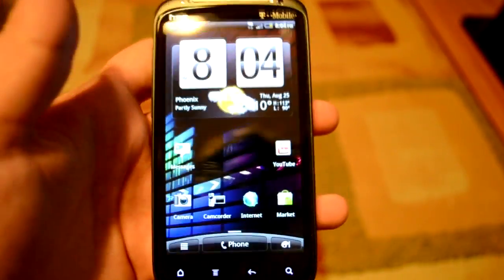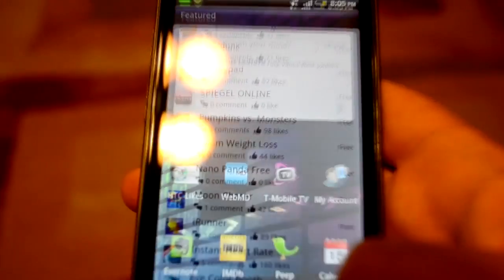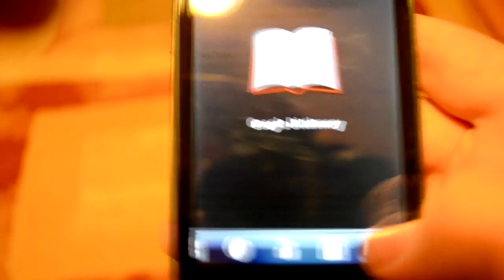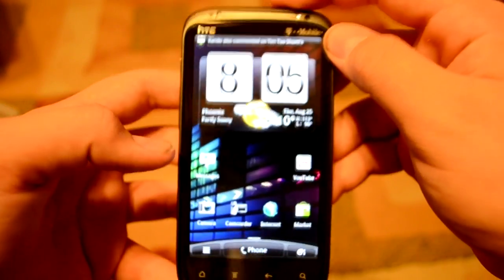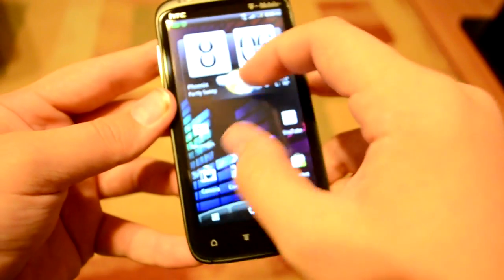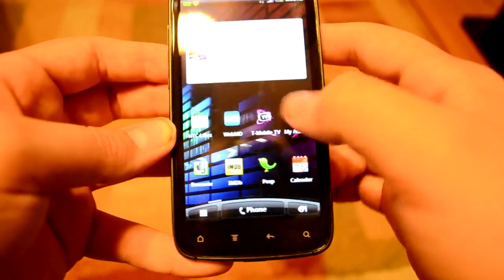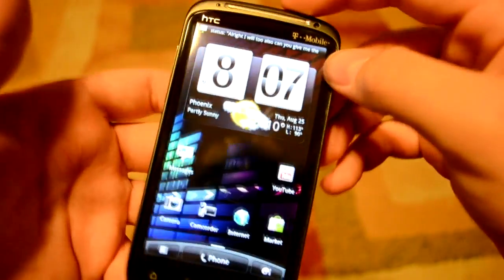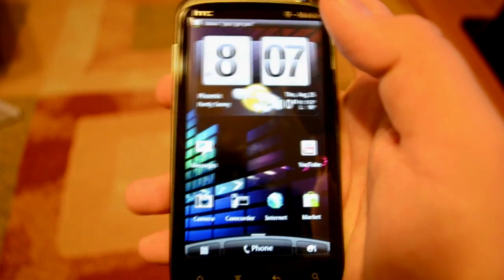HTC Sensation 2.3.4 Update Review [HD]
SHORT VIDEO ON SOME NEW THINGS ON THE 2.3.4 UPDATE